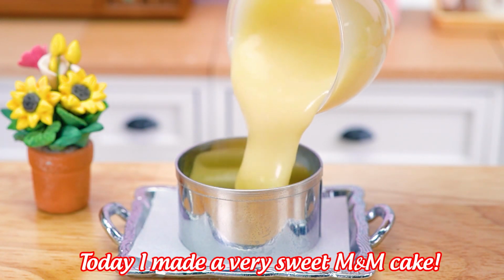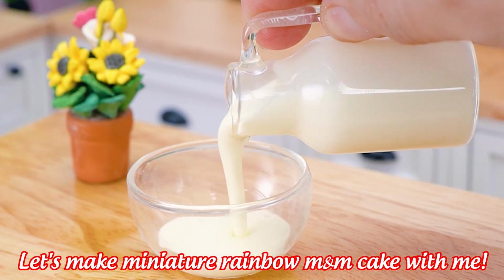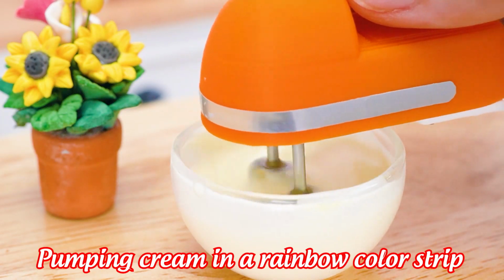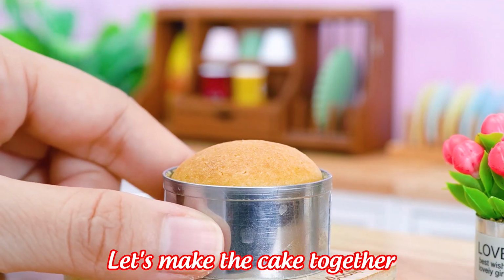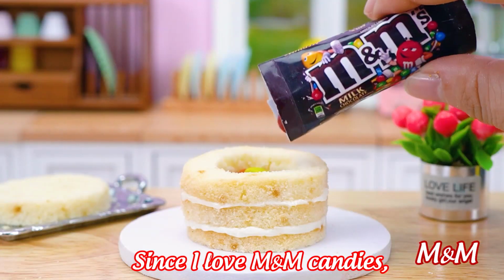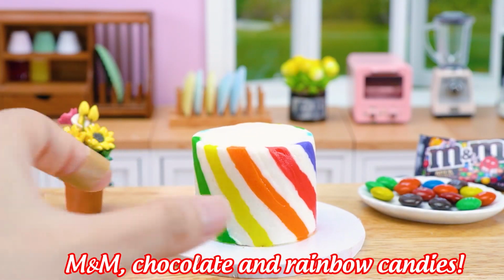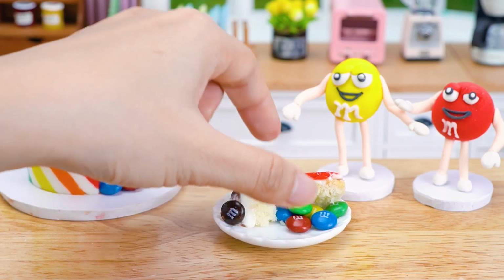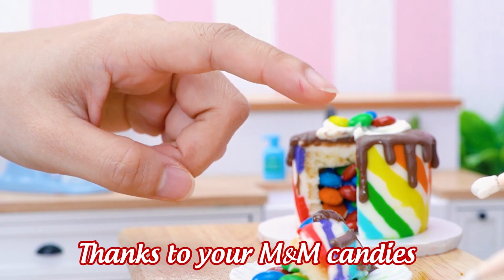Miniature M&M Rainbow Cake Decorating | Best Tiny Cake Design By Tiny Cooking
✿ Welcome to the Tiny Cooking Official !
Here, you will find many interesting ideas for miniature food and other pretty little things. Not only that, we hope you will have moments of relaxation and comfort while watching our videos.

✿ New videos will be release every week

© Copyright by Future Media ☞ Do not Reup